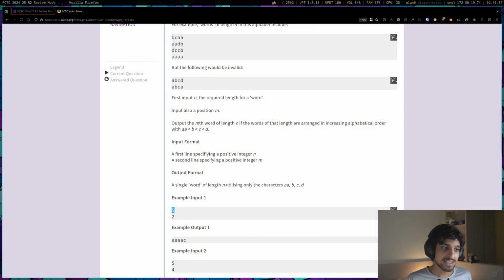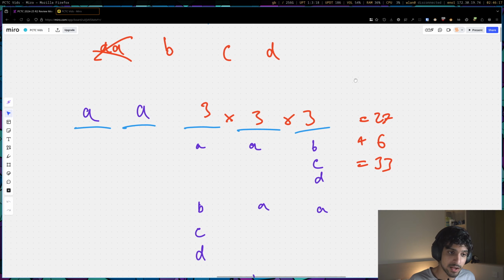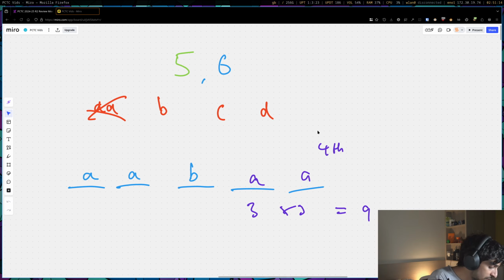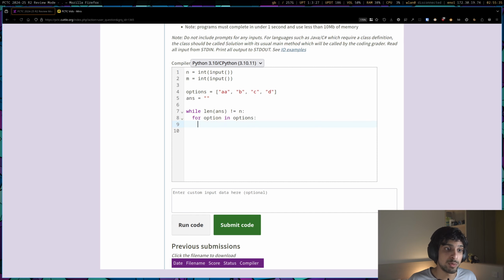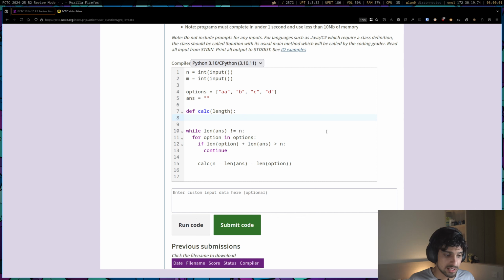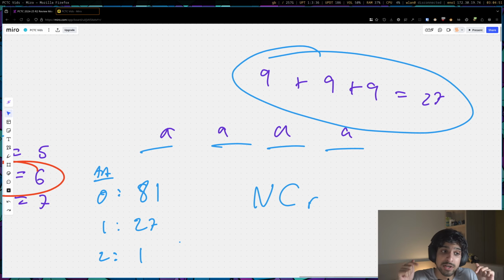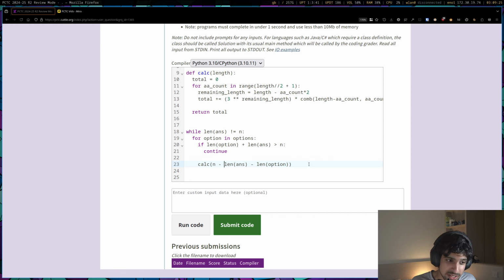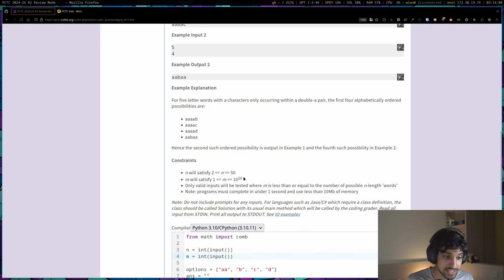PCTC Walkthrough | 2024-25 R2 Q11